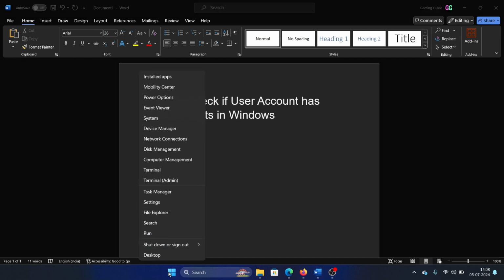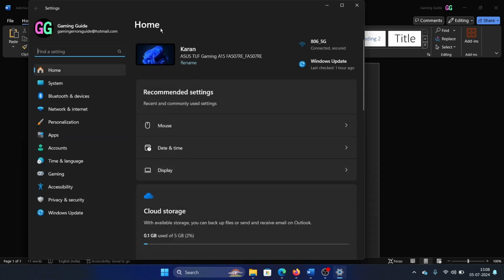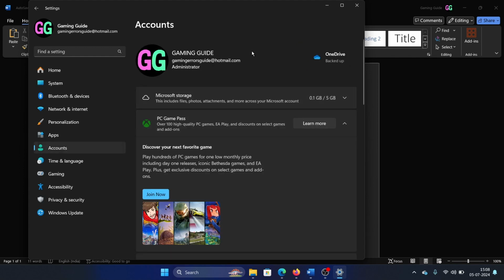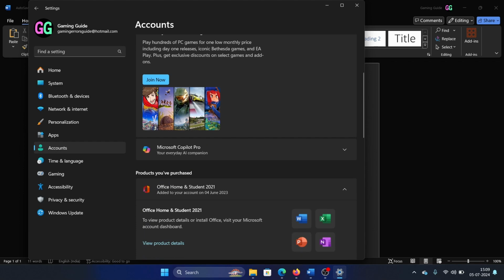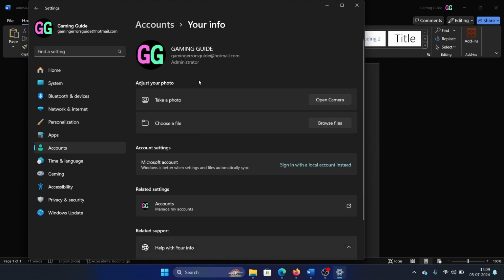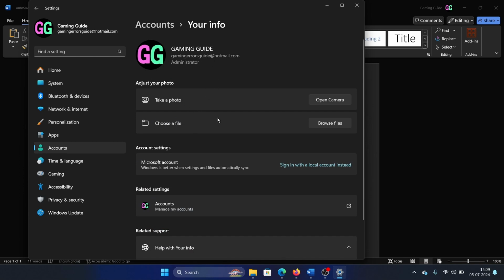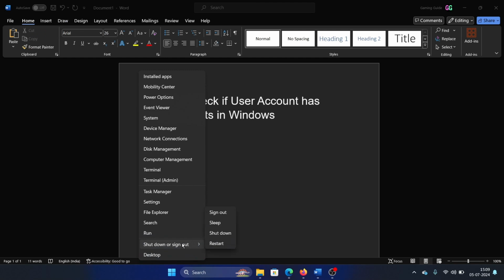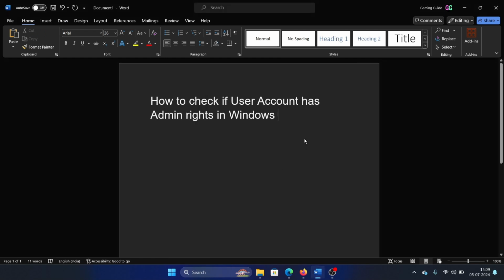How to Check if User Account Has Admin Rights in Windows 11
Video Title: How to Check if User Account Has Admin Rights in Windows 11

If you wish to How to check if User Account has Admin rights in Windows, then please watch this video.